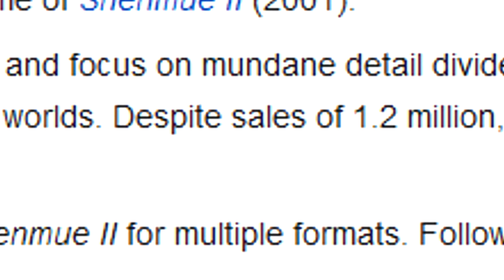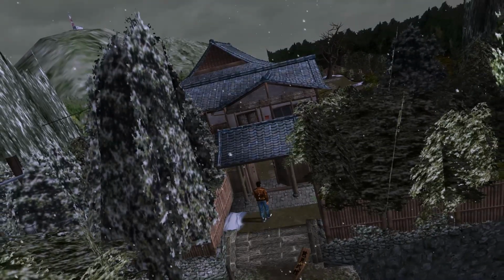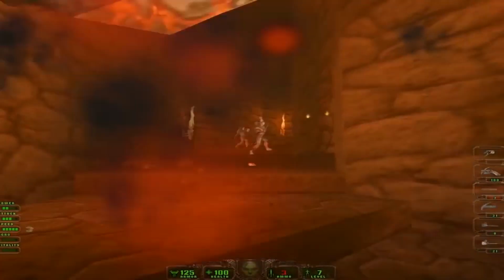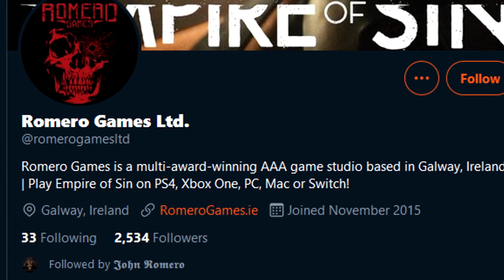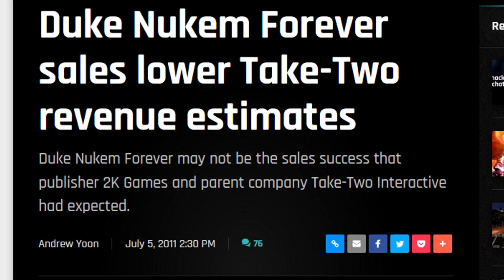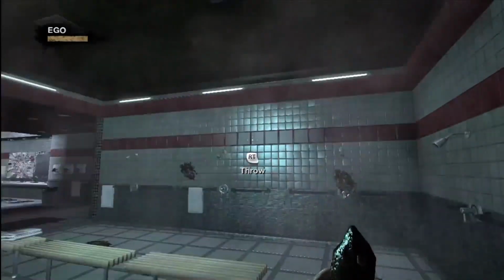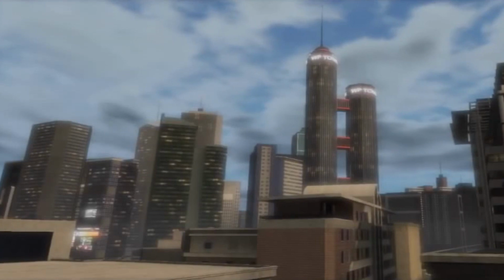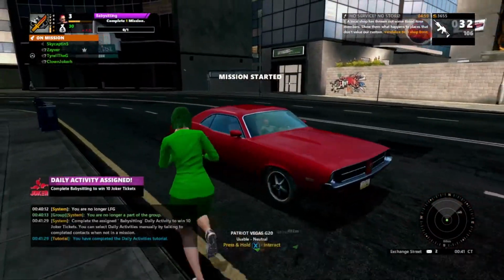Top Five Games That Wasted a Lot of Money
Kind of hard to find games that cost a ton to make and didn't sell well because a lot of recent flops have still managed to make their money back. Does that say more about the rise of microtransactions than it does about the quality of games over time? Probably. Maybe that says more about microtransactions being a safeguard against shitty games. Almost definitely.